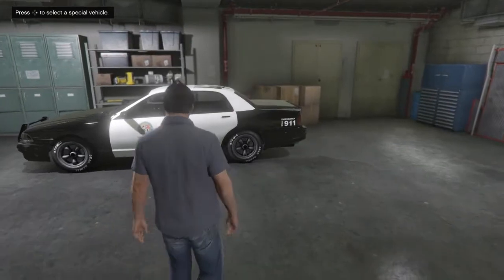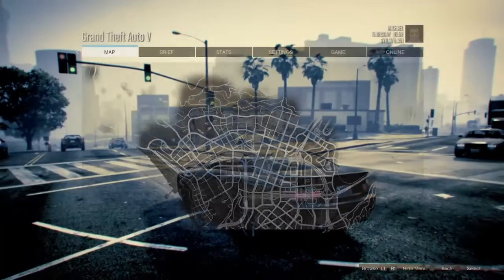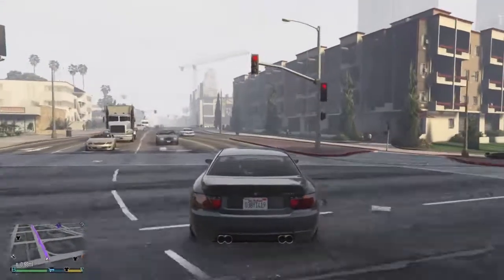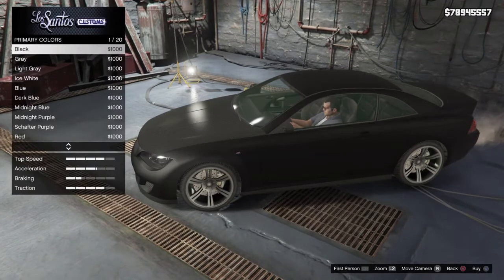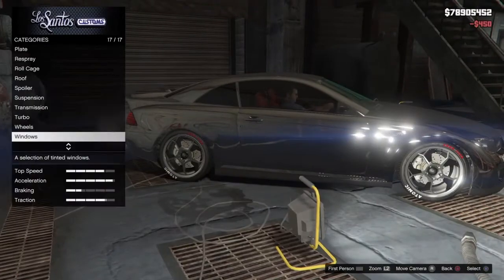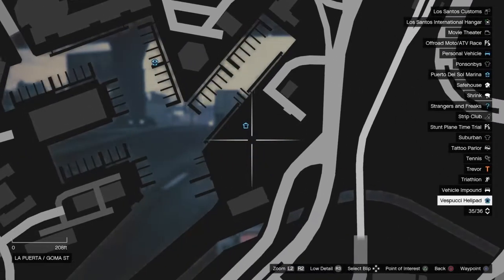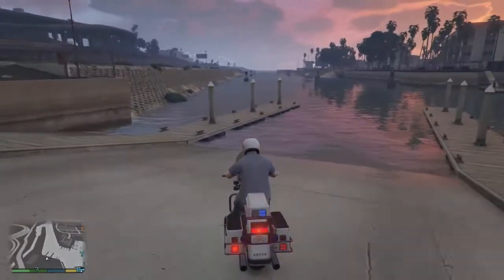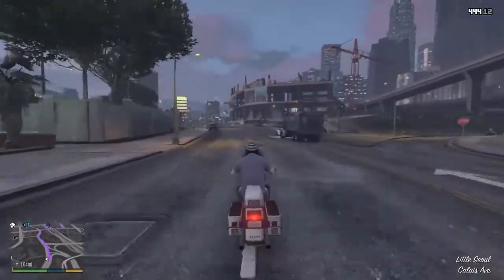How to store police vehicle in gta 5 easy